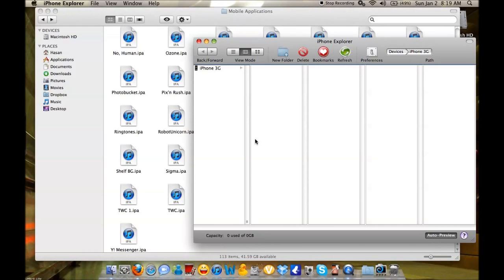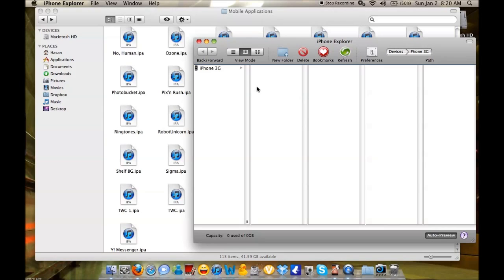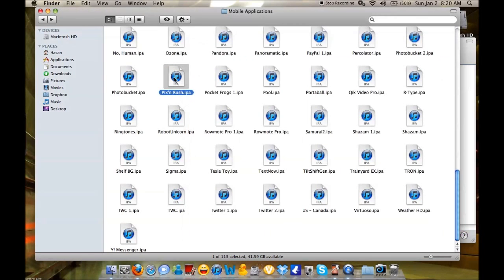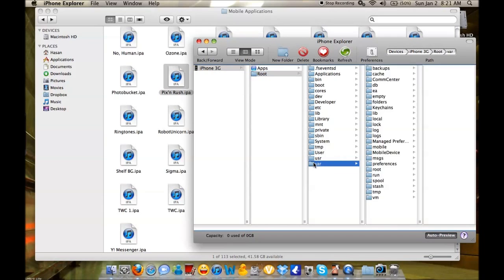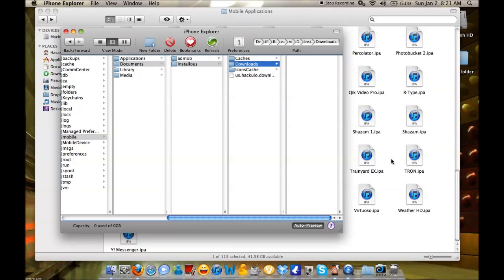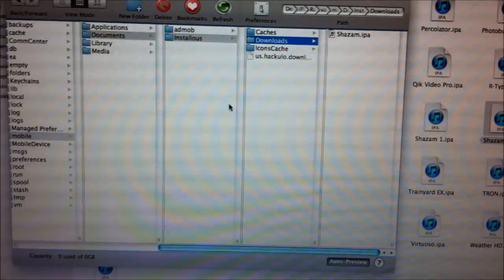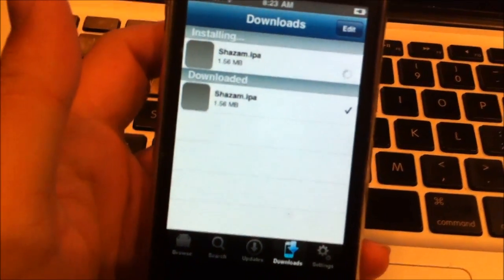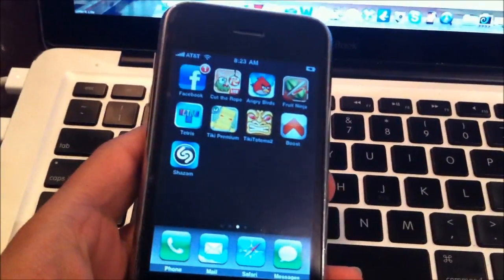Install App IPAs from Computer Without iTunes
You will need:

Jailbroken iPhone or iPod touch
Installous
Transfer application (SSH or iphone explorer or something similar)
IPA file